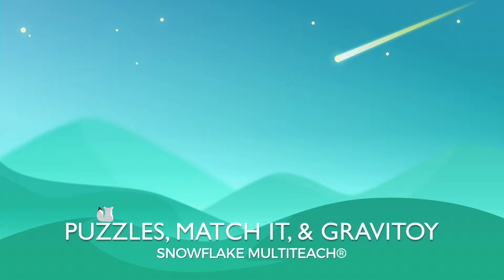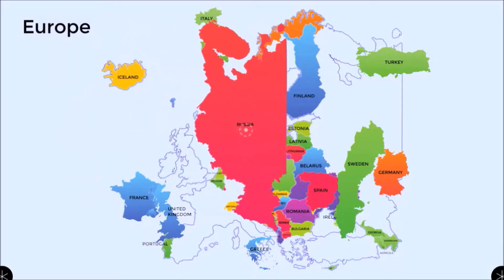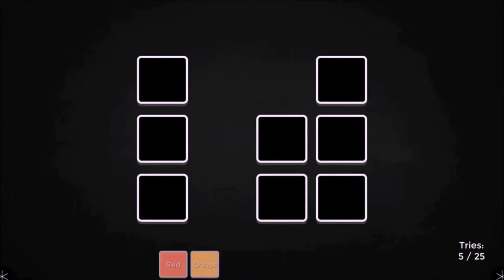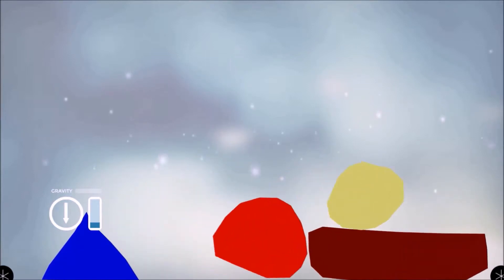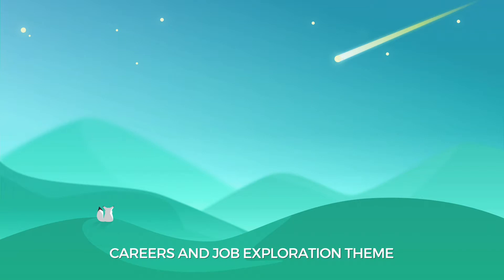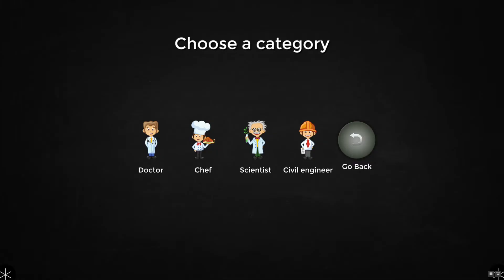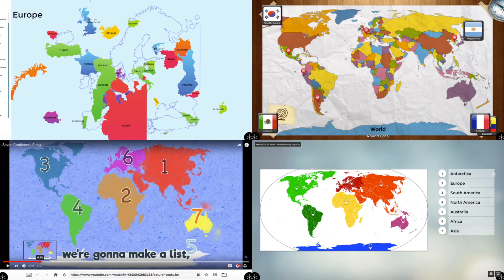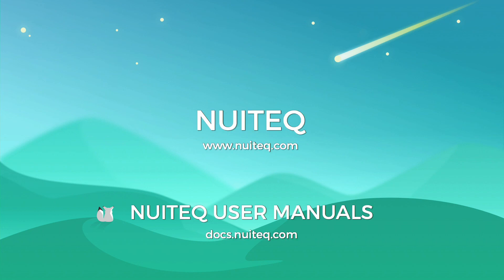How to MultiTeach: The Puzzles, Match It, and Gravitoy Apps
This video provides an overview of three of Snowflake MultiTeach’s built-in apps for elementary or primary students, Puzzles, Match It, and Gravitoy, and includes a demonstration of how the apps can be used along with other apps and lessons from the MultiTeach Lessons Community using the Zones feature to further extend the MultiTeach learning experience.

The Puzzles app provides many types of puzzles that correspond to topics such as the human body, animals, sports, jobs, and countries. This app is useful for preschool and early elementary students.

The Match It app is a form of a memory game, where students must recall the location of paired items, supporting visual memory skills. This app provides games about colors, shapes, animals, monuments, sports, vegetables, and jobs, and many of the topics can be selected by the difficulty level.

Gravitoy is an interactive physics application where students can play around with basic concepts related to gravity. They can create shapes and link shapes, then experiment with gravity and directional settings using a widget. This app can support visual reasoning skills.

All three apps can be used by students working in pairs or small groups to encourage collaborative skills in a fun way.

Login to Lessons online here: lessons.nuiteq.com
To setup teacher accounts, visit: account.nuiteq.com
Let's get social:
Let's talk Snowflake MultiTeach®!